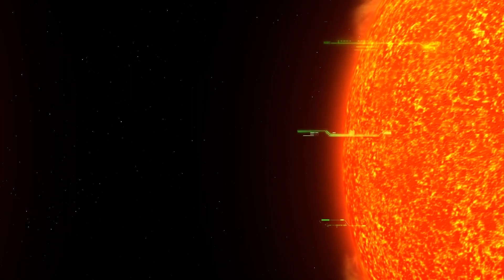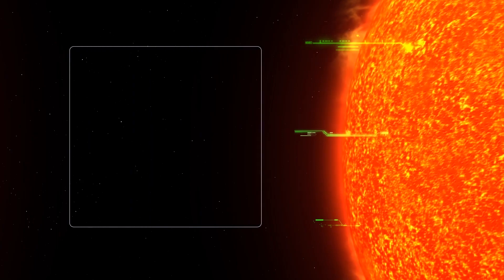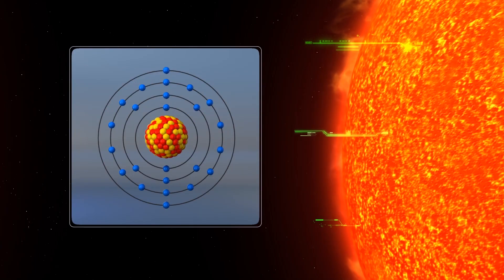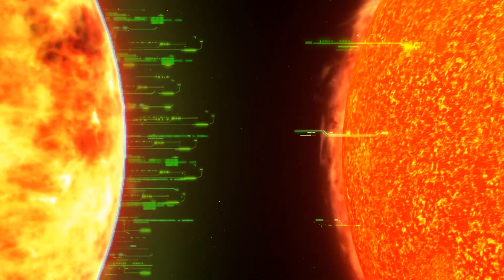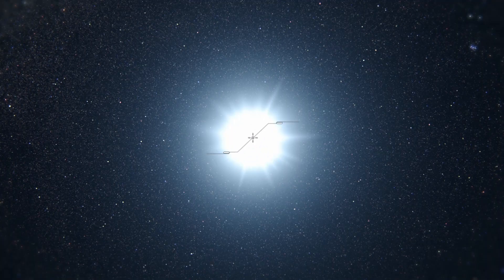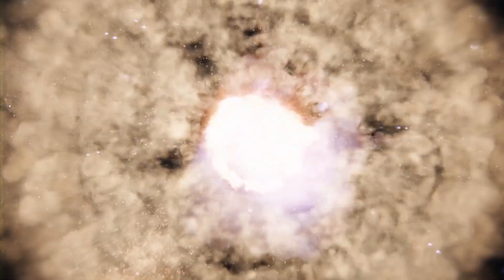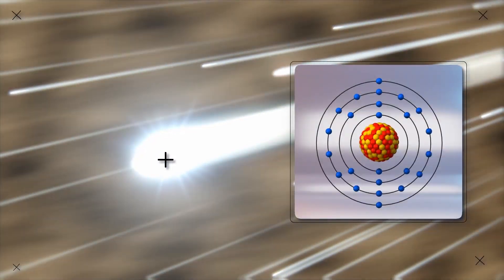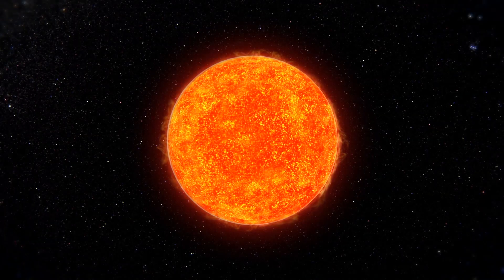Newly spotted red giant could be one of the oldest stars in the universe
Astronomers have discovered a red giant 3,500 light-years from Earth that could be one of the oldest stars in the cosmos, according to a paper published in the Monthly Notices of the Royal Astronomical Society.

Writing in a news release, researchers say the very first stars created by the Big Bang are believed to be extinct, but the red giant they spotted in the galactic halo is likely a descendent of those much older stars.

The red giant contains the least amount of iron ever detected, or 1.5 million times lower than that found in the Sun. Since metallic elements are created by ancient stars, an anemic star is likely to be much older than metallic stars.

The first stars were believed to be made of pure hydrogen and helium. When these stars die, they explode into supernovas and create metal elements. This explains why the red dwarf, a direct progeny of the first stars, contains so little iron.

RUNDOWN SHOWS:
1. Ancient star is located 3,500 light-years from Earth
2. The red giant belongs to the second-ever generation of stars
3. The star's age is suggested by its iron content, the least ever observed in a star
4. The iron found in the red giant are residues from a first generation star

SOURCES: Monthly Notices of the Royal Astronomical Society, ARC Centre of Excellence in All-Sky Physics